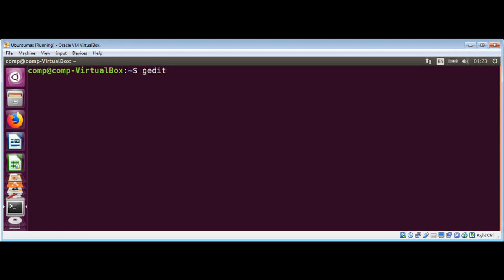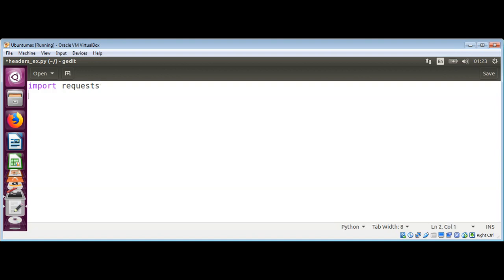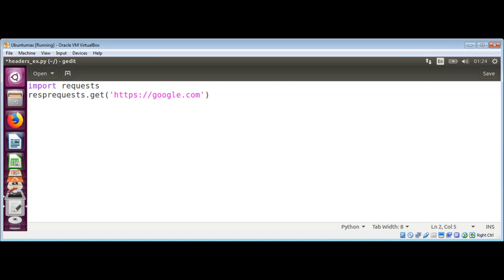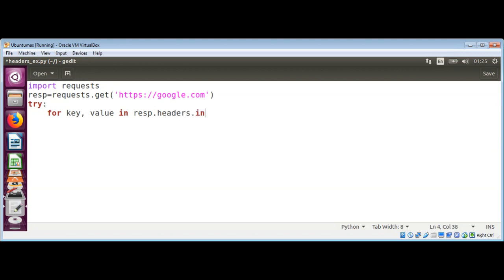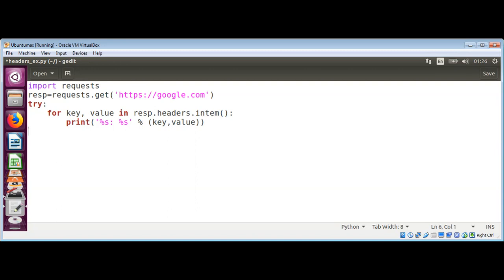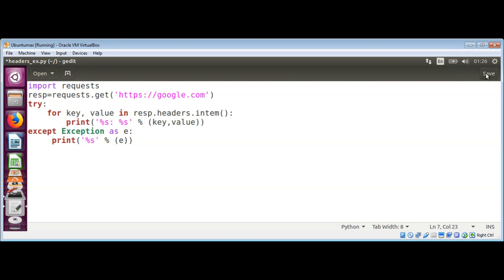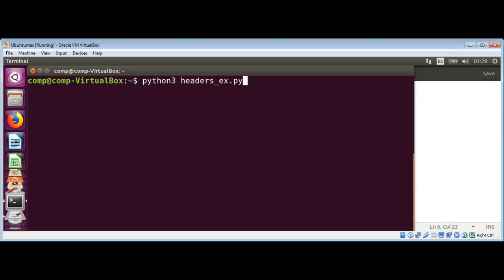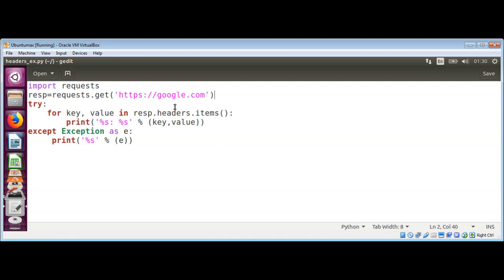How to print HTTP headers of the web server response in Python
In this video we will learn how to print HTTP headers of the web server response in Python.